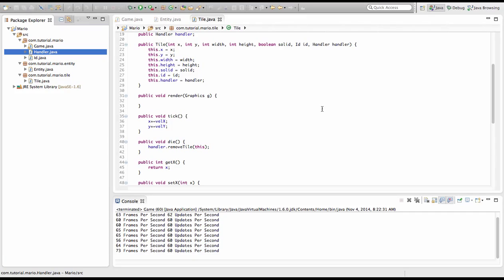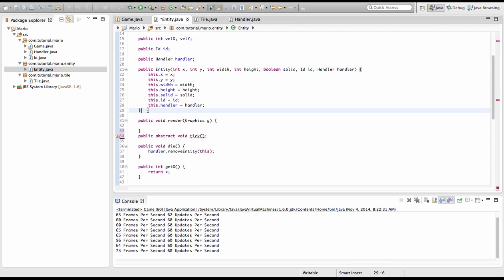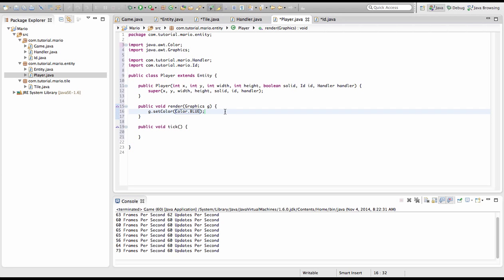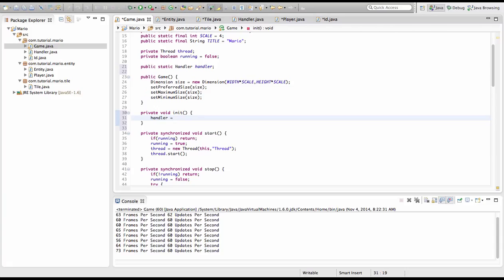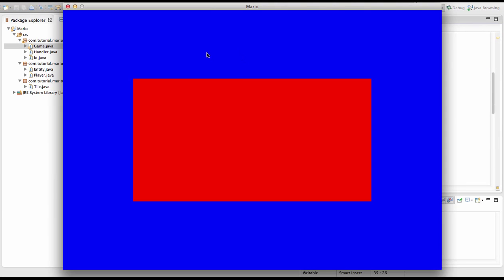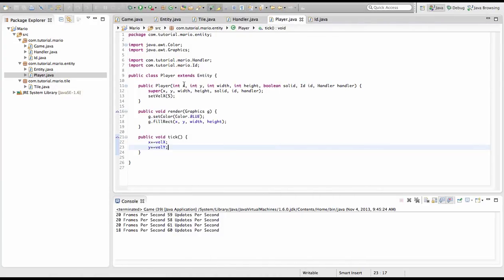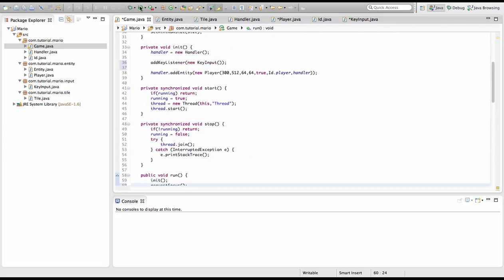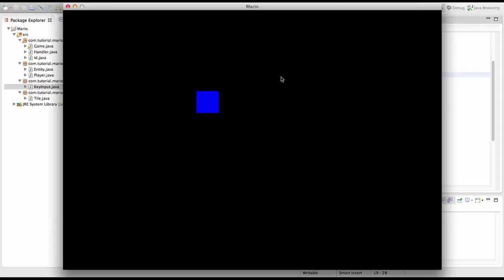"Java Programming Tutorial" | "Super Mario Game" #11 | Player Movement and Keyboard Input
Welcome to episode 11 of our mario game in java tutorial! This episode, we make a player that can move, by implementing keyboard input into our game.

I've changed the video schedule to Wednesdays or Tuesdays if you're in the west, because uploading the video on a Wednesday is a bit easier to manage, because on Thursdays, I am really busy.